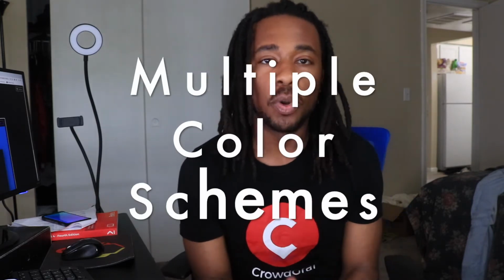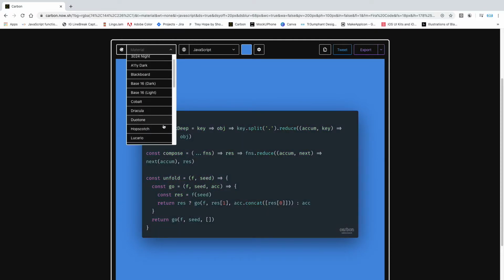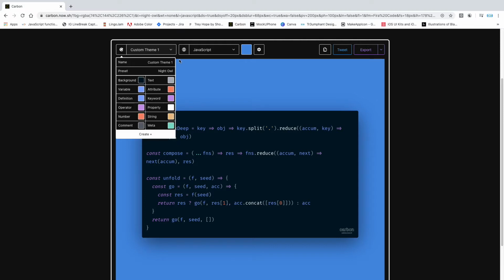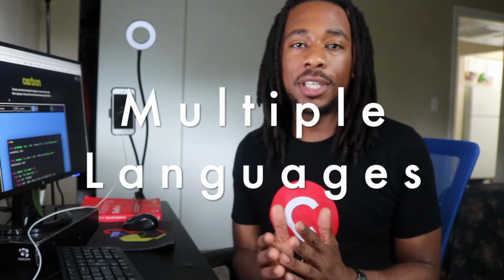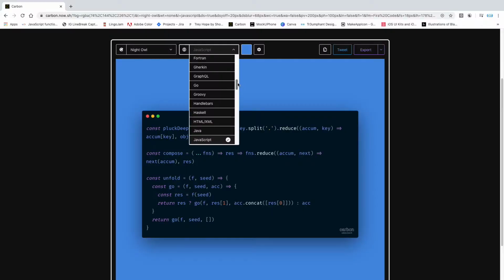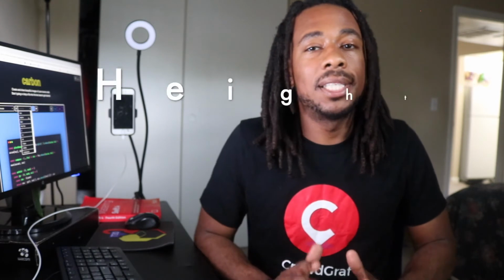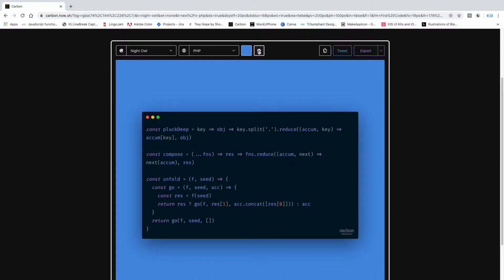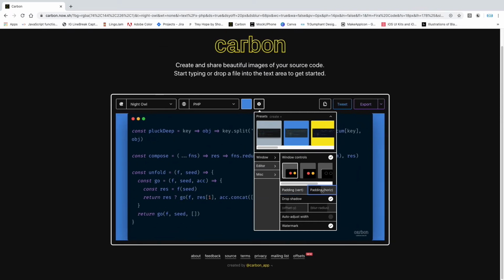Use The Carbon App To Share and Create Beautiful Images Of Your Code - Web App Tutorial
Carbon is a free, open source app that allows you to create and share snapshots of the code that you write. This offers a quick and efficient way to capture your development process. It accepts many programming languages, including Dart, Javascript, Python, C#, Java, and more.

Leave a comment telling me your thoughts about Carbon.

CHAPTERS
0:00 - Intro